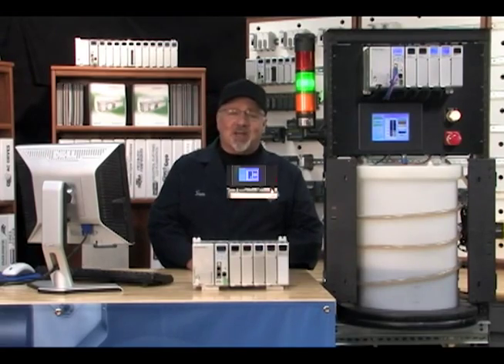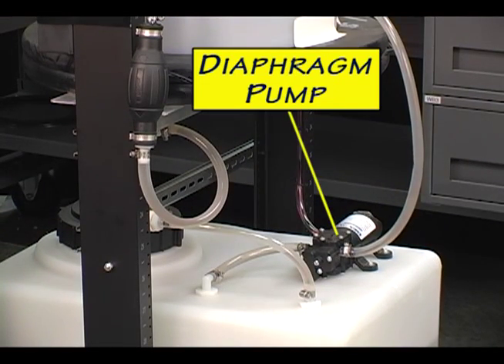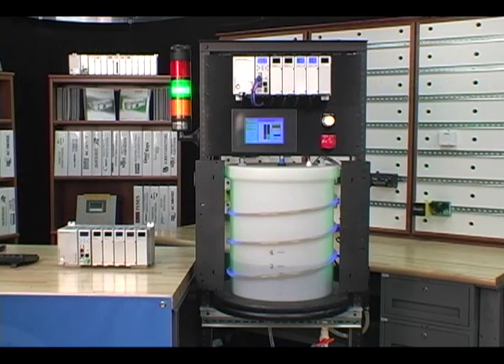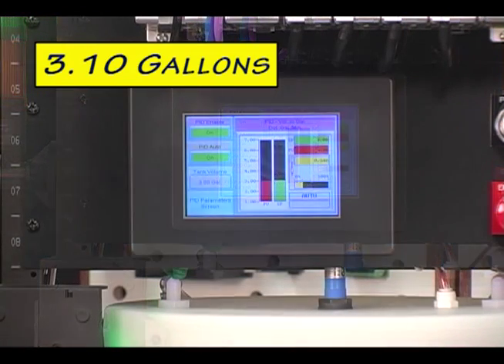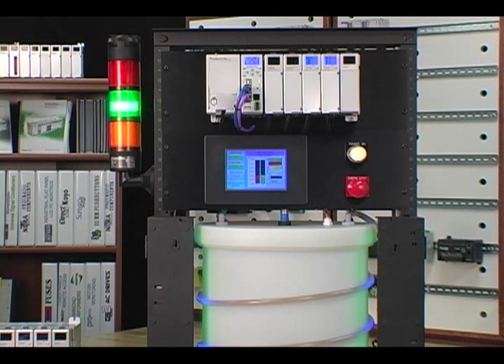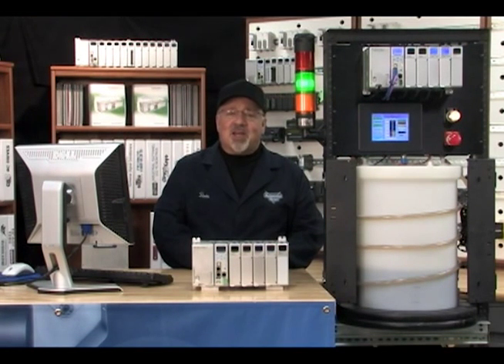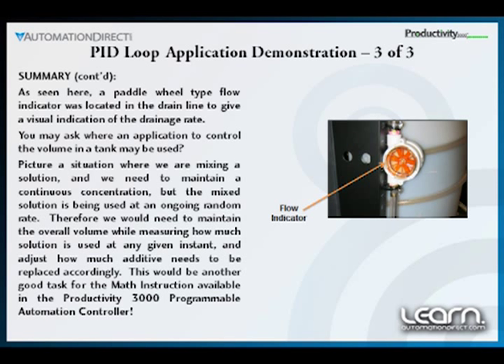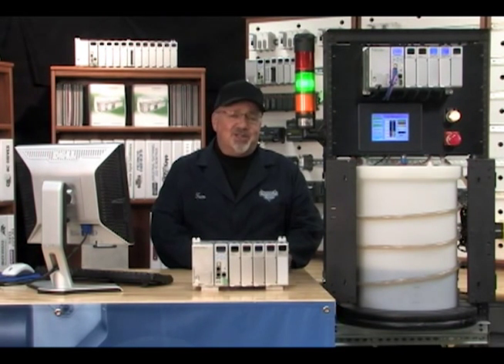Productivity PID Loop Part 11 - Application Demonstration from AutomationDirect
Part 11 of 11 - PID Loop Application Demonstration.